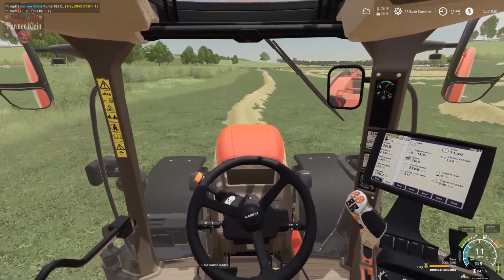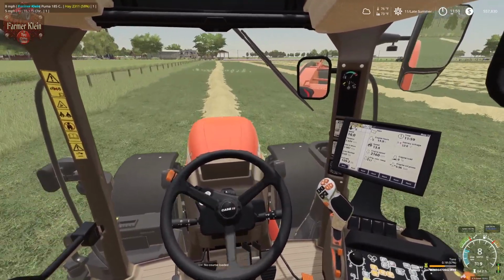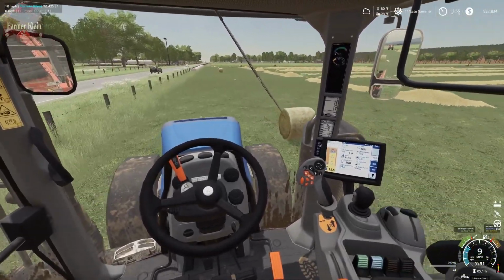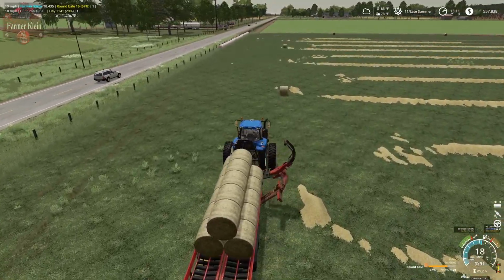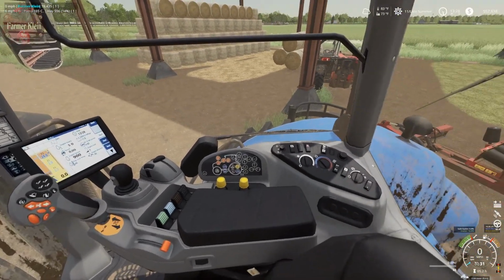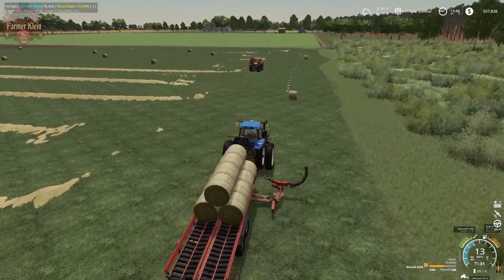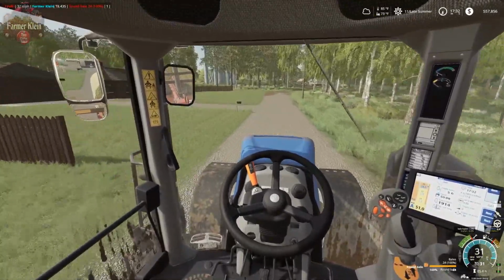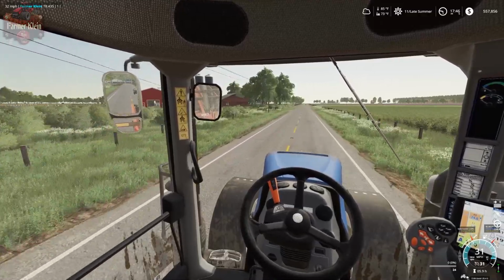FS19 - 12 Day Seasons - Emerald Coast - EP40 - Making Hay while the sun doth shine Part 2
The last day of planting autumn soybeans is upon us and we race against the clock to get the beans in the ground.  We also say good by to an old workhorse and welcome in a new young buck into the stables at the horse farm.  What could it be?